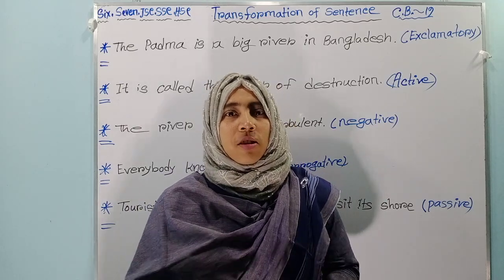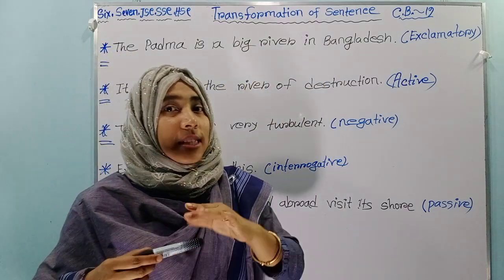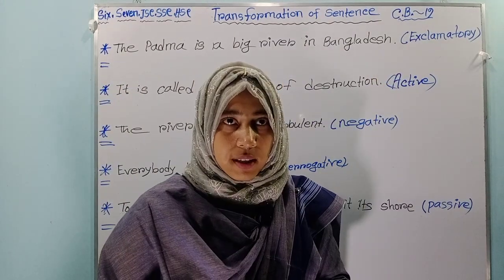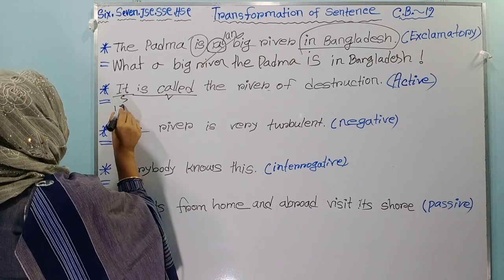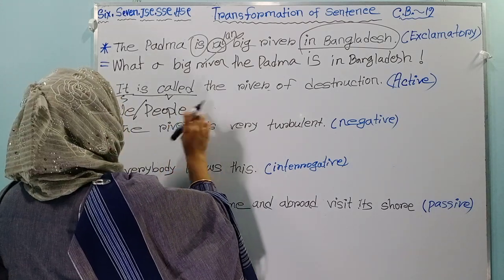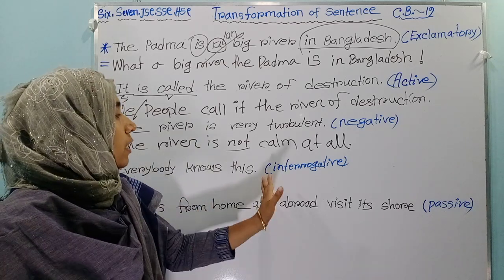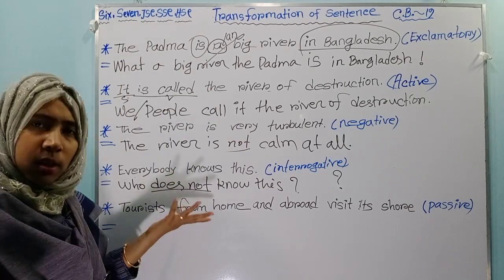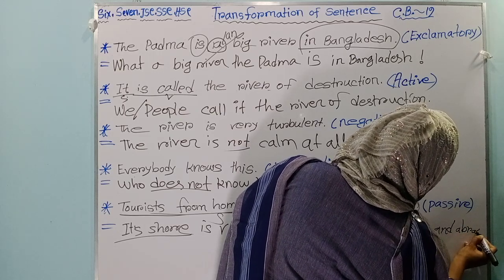SSC || HSC || Changing Sentence In Bangla || Transformation of Sentence শেখার সহজ সমাধান || Part-01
Transformation of Sentence in English with rafia/ Part-01
I am Rafia Ahmed, Student of English literature. Assistant Teacher at Green View Collectorate Public School & College, Chapainawabganj.

My Mission : To teach the students/learners in a very easy and effective way without memorizing the rules of English  Grammar.
My Vision : To inspire students to become self dependent and self employed by improving and using their own skills.

Thank you for visiting my Channel & watching my videos.